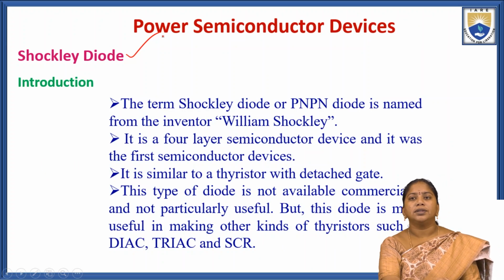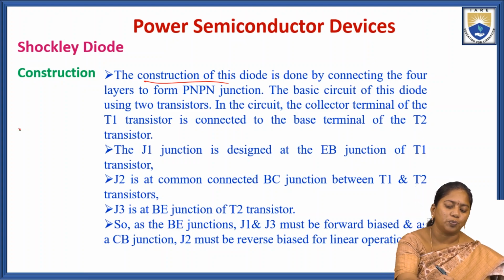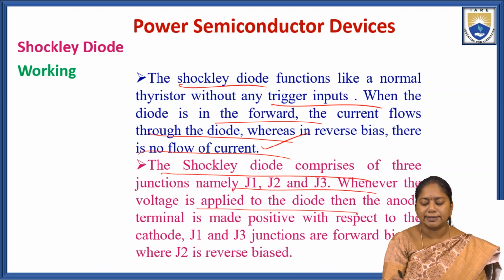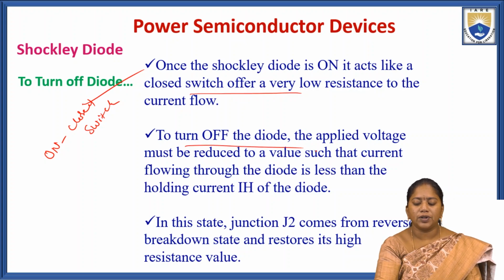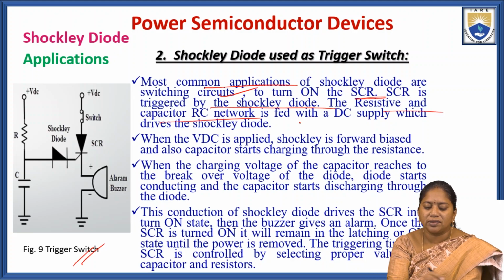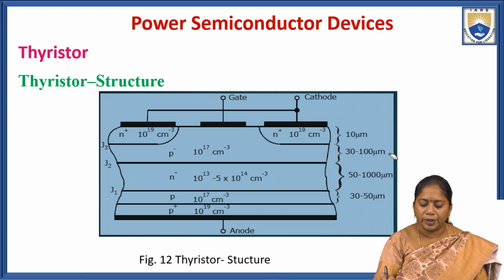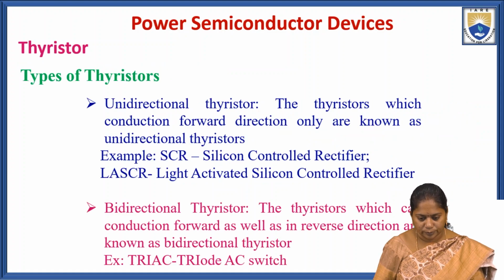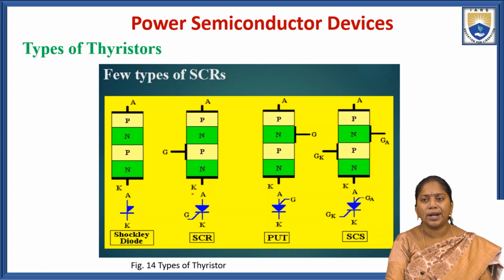Power Semiconductor Devices by Dr. Padma Rapur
Power Semiconductor Devices by Dr. Padma Rapur | IARE

Telangana, India.